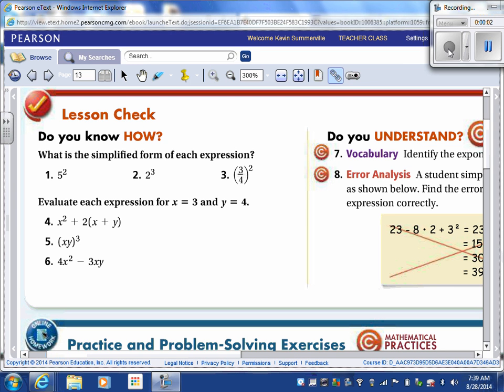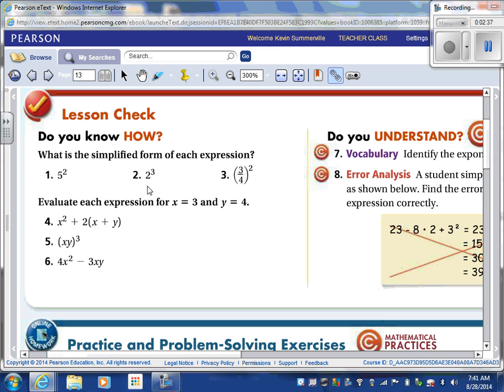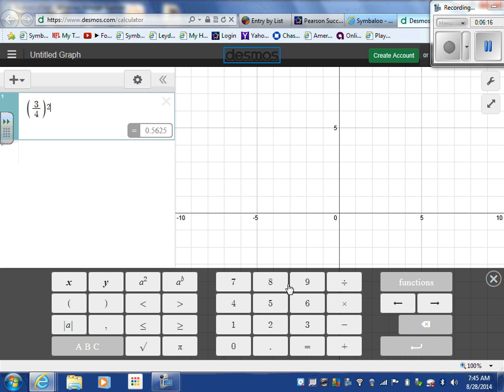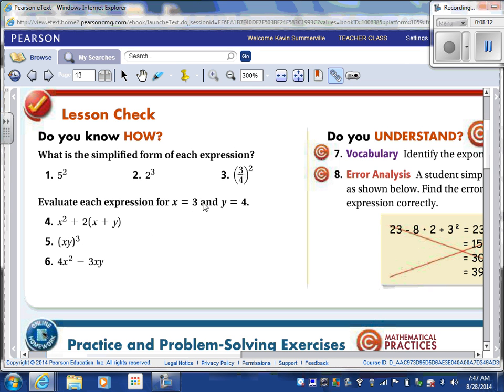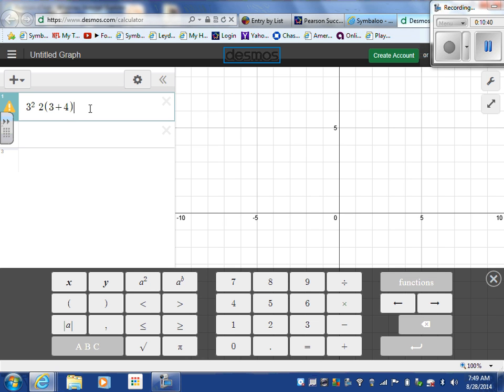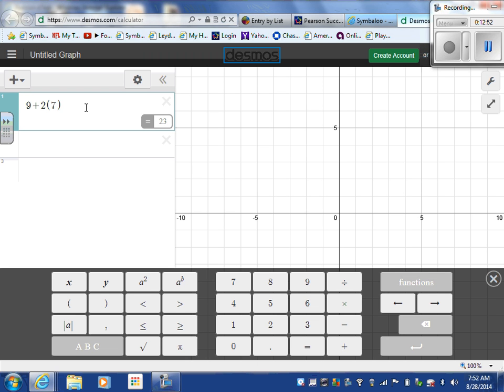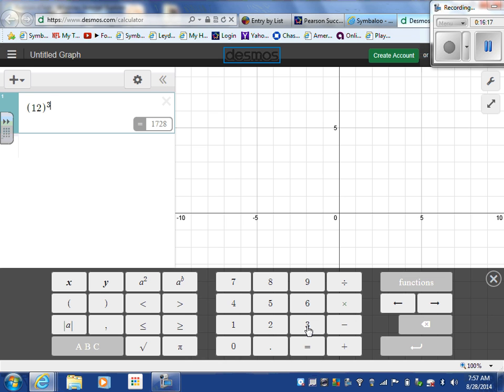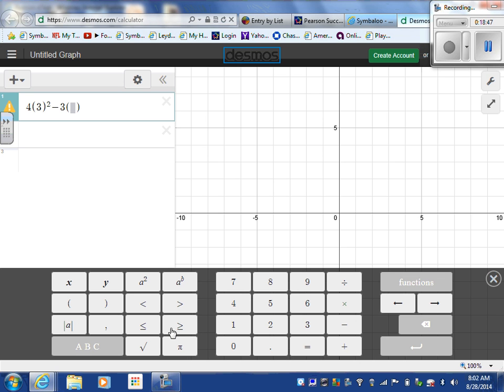1 2 Review Video